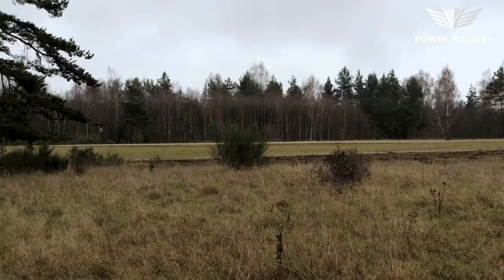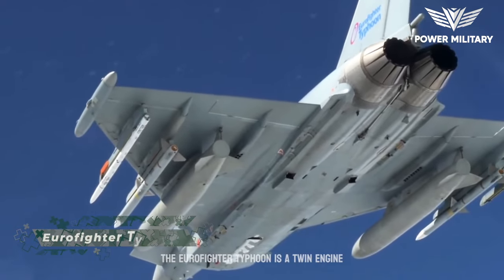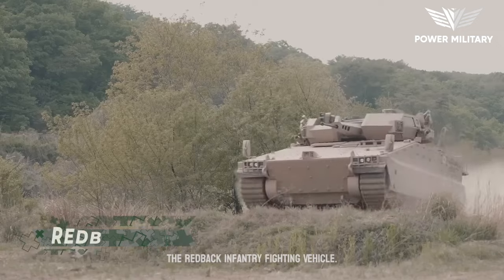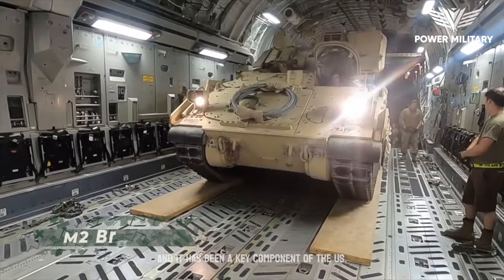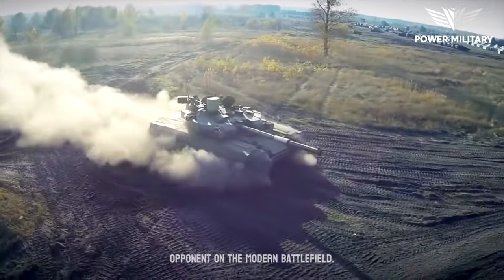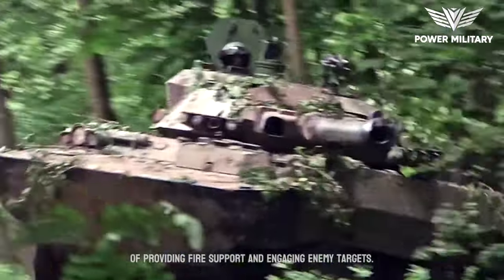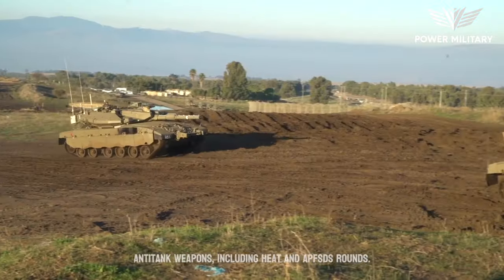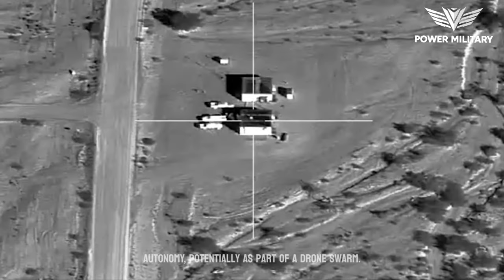2024 Military Vehicle Showcase: Must-See Models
In this video, we take a closer look at some of the most incredible military innovations that are shaping the future of warfare. From advanced drones to stealth technology, these groundbreaking developments are revolutionizing the way wars are fought. Join us as we explore the latest advancements in military technology and discuss their potential impact on global security. Don't miss out on this fascinating journey into the world of modern warfare!
This Video researched by: Prof. Alex Altenwerth